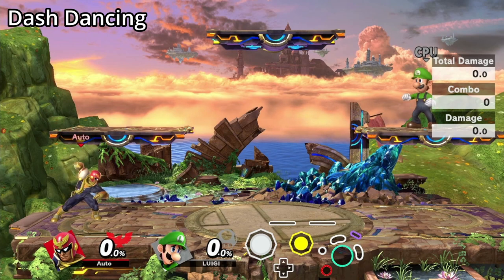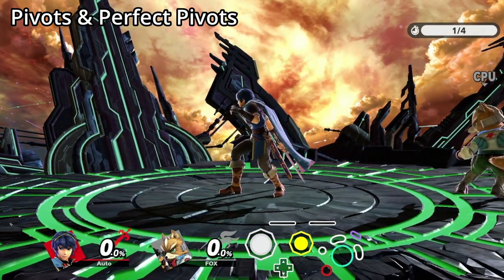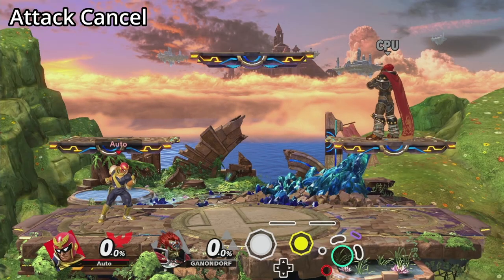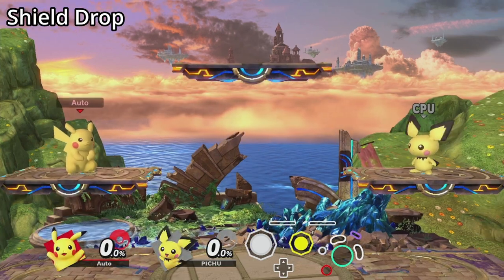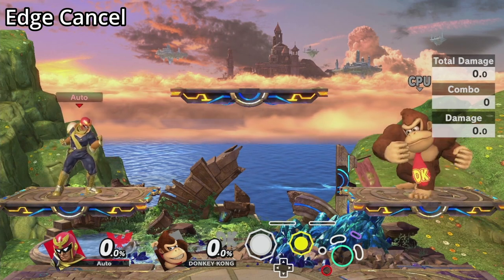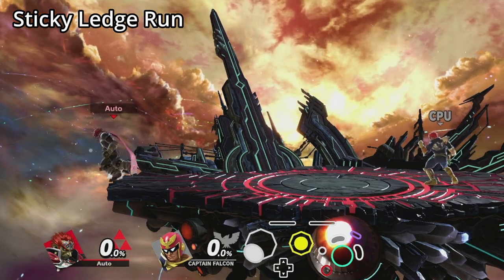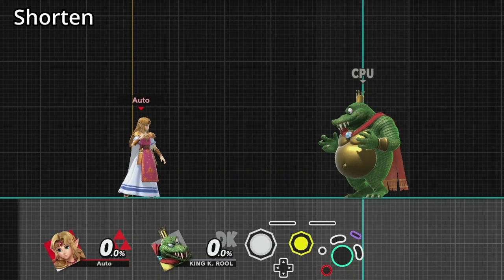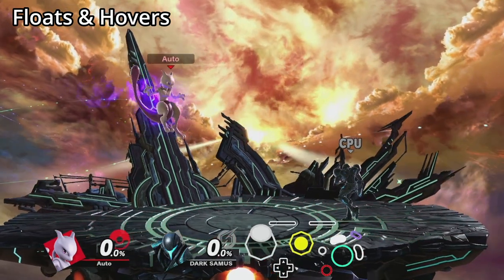HDR General Technique Guide [HDR v0.25.2-beta]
This is a quick guide to the general techniques included in HDR, as well as how to perform them. HDR is in active development so everything in this video is subject to change.

I've been working on the video off and on for a while now so I apologize for how long this took to come out, as well as the odd shifts in audio quality near the beginning.

00:00 - Intro
00:17 - Disclaimer
00:50 - Dash Dancing
01:36 - Wavedash, Waveland & Ledgedash
02:41 - Pivots & Perfect Pivots
03:47 - Jump Cancel Grab
04:28 - DACUS, DACDS & Gatling
05:31 - Attack Cancel
06:19 - Glide Toss
07:13 - Aerial Glide Toss
07:55 - Shield Drop
09:10 - Edge Cancel
10:10 - Moonwalking
10:53 - Stickywalking
11:25 - Sticky Ledge Run
12:15 - Non-Unieversal Techniques
12:25 - Platform Cancel
13:32 - Land Cancel
14:05 - Jump Cancel
14:38 - Airdodge Cancel
15:08 - Shorten
15:47 - Double Jump Cancel
16:25 - Floats & Hovers
17:26 - Magic Series
18:05 - Outro